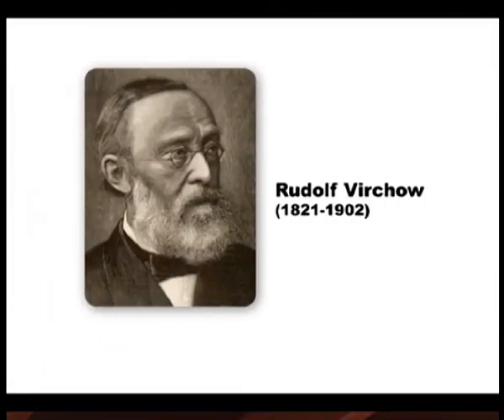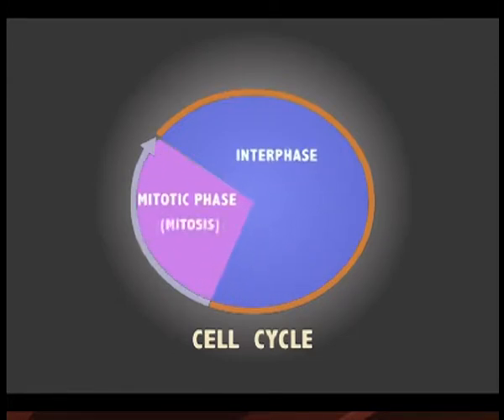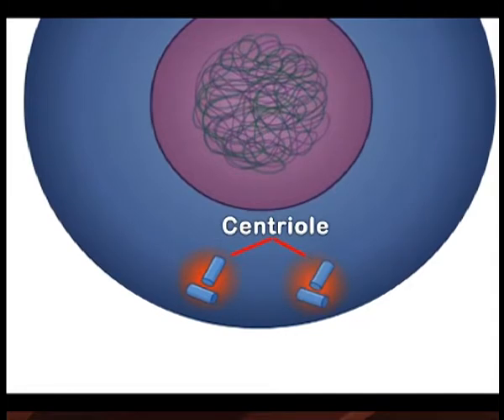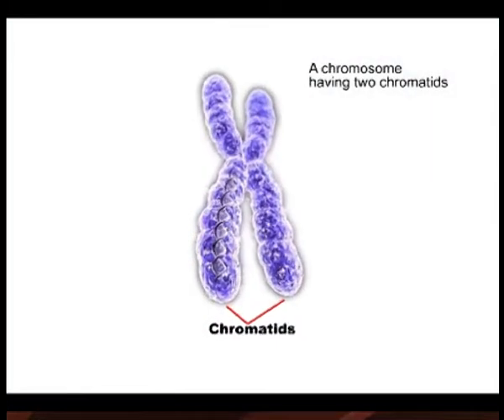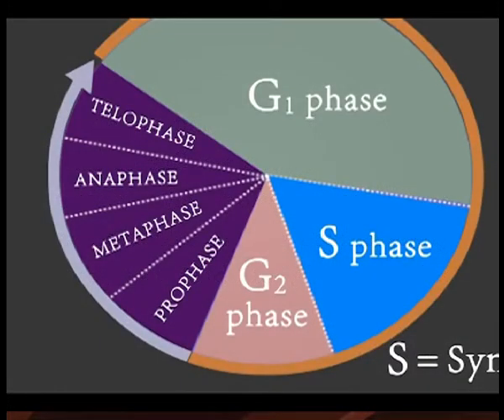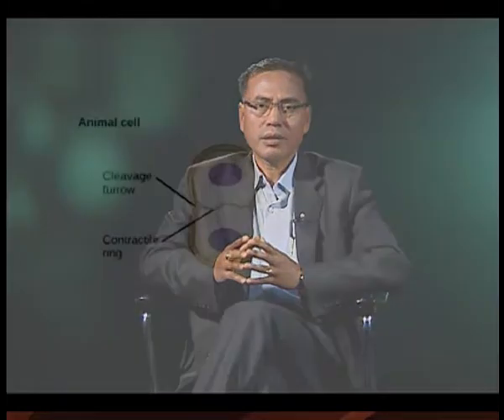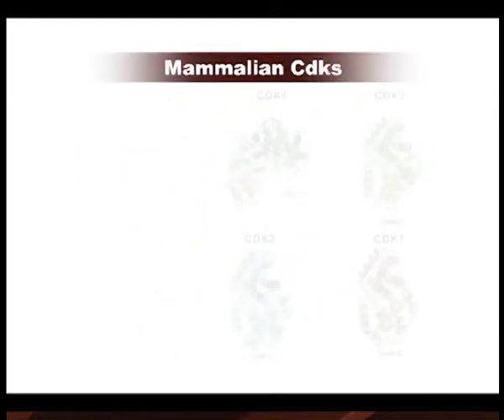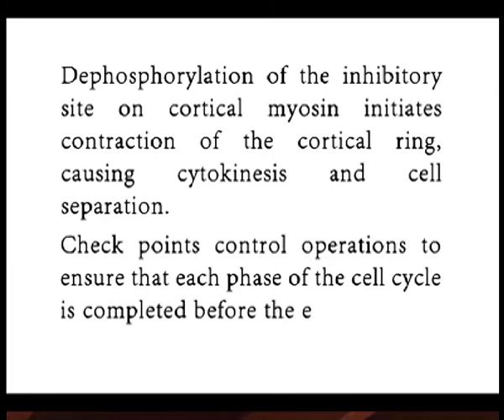Cell Cycle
Documentry